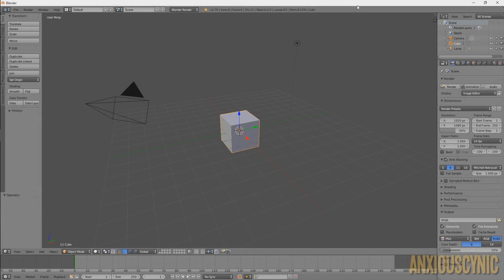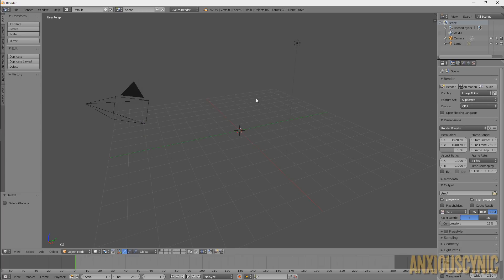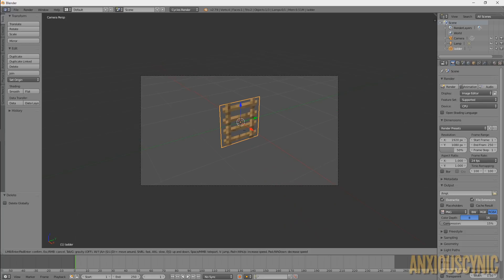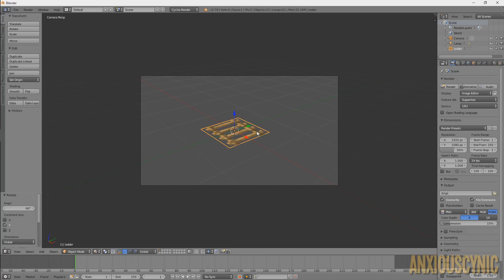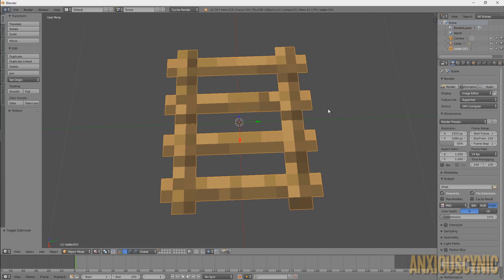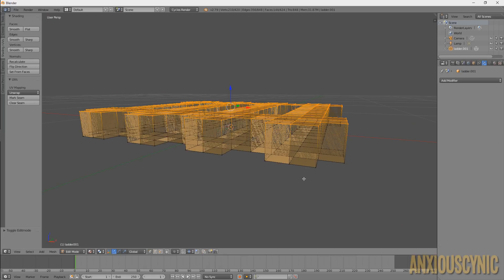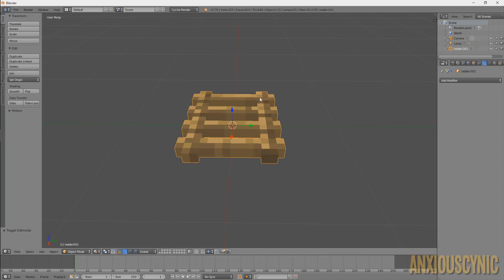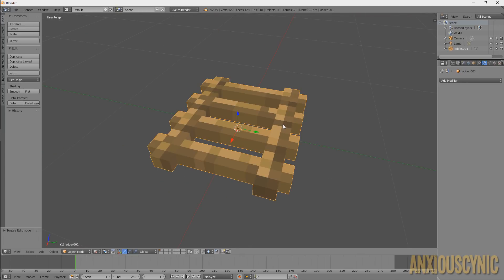How to Make Custom 3D Minecraft Items | Blender Tutorial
How to make Minecraft textures into awesome, customize-able 3D items in Blender!

Donating just $1 per month can help me to keep making these videos!

Mine-imator Tips!